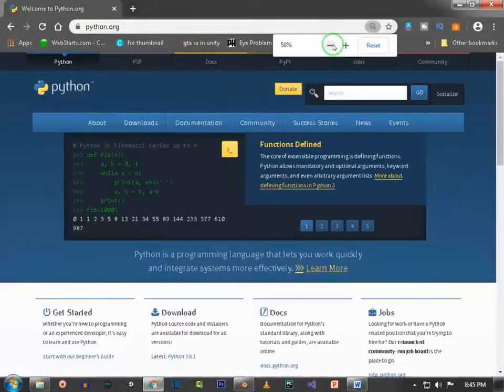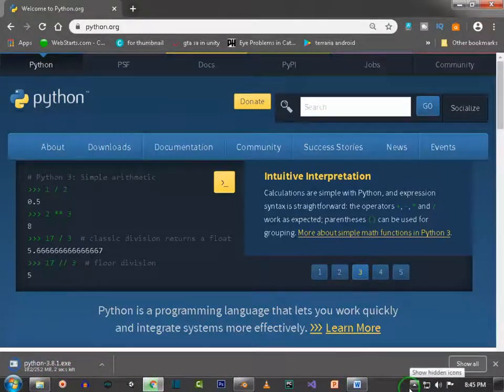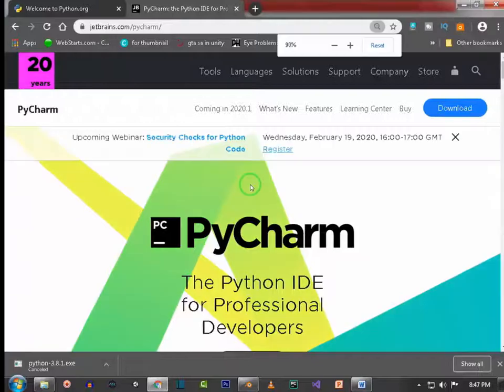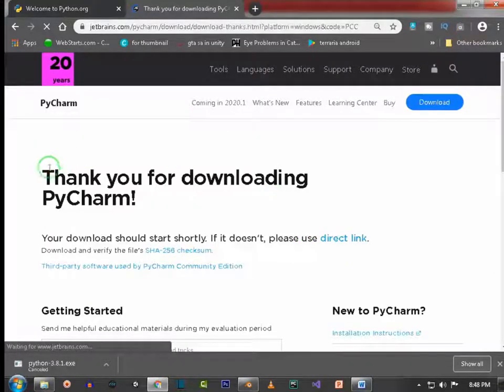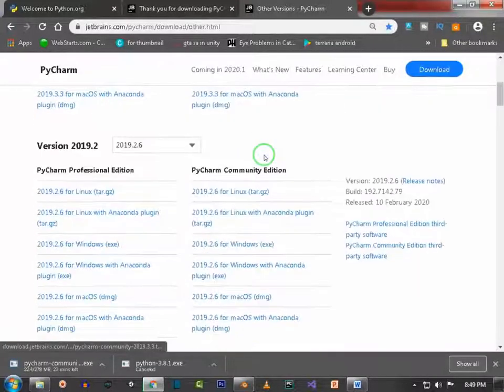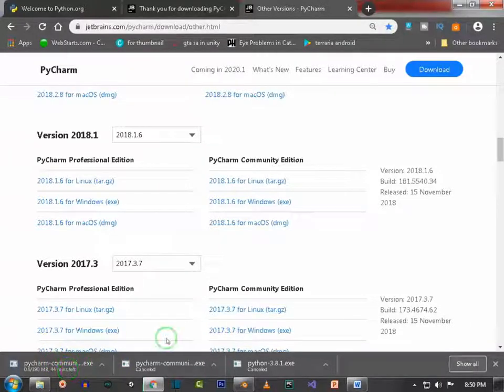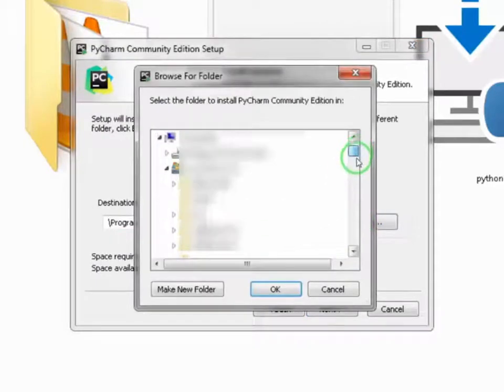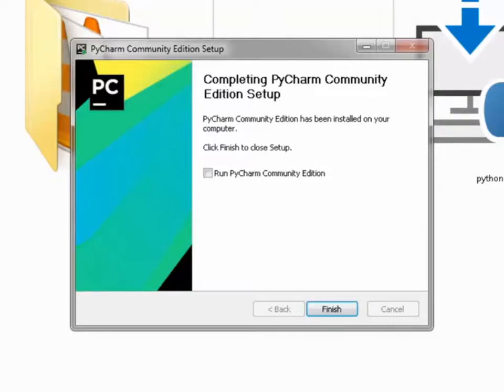1. Installing Python 2020 | Introduction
Installing Python 2020 | Introduction hello guys i have started youtube series on learning python in 2020 to educate more people in tech. i like to teach people and i am really happy to start this course.. hope you learn something new.

Hello Guys Welcome To My Youtube Channel I Have Started My YOutube Series About Learning Python So In This First Part Of The Video I Will Obviously Tell You How To Download The Python in To Your Computer And What IDE(integrated development environment) You Should Use For Writing Your Code So Lets Begin First Of All Open Up The Browser And TYPE In "python.org" Here You Can See The Python Website You just have to Hover Over The Download Button In THe Menu Bar and Now Click The “Python 3.8.1” But Make Sure That You Are Downloading This For The Right Operating System Means That THe Operationg System You Are Usingg Make Sure You Download It For THat Operating System As I Am Using Windows So I Will Downlaod It By Just Click The “Download Python” Button It Will Automatically Start Downloading The Python For Us. Now Before Installing Python Setup We Also Have To Setup An IDE(integrated development environment) In General The Text Editor Where We Will Write Our Code So, Repeat The Step Go To Search Bar And Type " So Pycharm Is The Text Eidtor Where We Will Write Our Code Because It Is Much Simpler Then Other Text Editors You Can Use Any Other text Editor As Well Now Just Click The “Download” Button And Here You Can See Two Versions Of Pycharm To Download We Will Use The Community Version For The Series And There Isn’t A Big Difference Between Both Of These Except The Community Version Is Free And There Are Some Little Benefits For The Professional Developers In The Professional Version Now , Make Sure To Select The Right Operating System You Are Using =-=-=-= Right Below The “Download PyCharm” Text And Hit Download Button It Will Automatically Start Downloading The Pycharm But As I Am Using 32Bit Windows So It’s Latest Version Doesn’t Work With 32Bit So I Found This The Link Is In Description as well Here You Go Down To “Version 2018.1” By Scrolling Down A Bit And Select The Middle Option “2018.1.6 for Windows (exe)” Or Select “2018.1.6 for Linux “ “2018.1.6 for MacOS “ If You Are Using That (“Note: But Make Sure You Download “PyCharm Community Edition” Not Professional”) Now Its Time TO Install Python Install Python By Opening The Python Installer You Just Downloaded Here You Have To Check Both Of The Check Boxes Down Below And Click Install Now Break I Have Already installed it So I Will Cancel It Right Now! Do The Same With Pycharm Installer Open it Up and Click “Next” Check The First Option If You Want It To Be Installed in C:/Program Files At the Specific Directory Or un check All Of These If You Want To Save it Somewhere Else And hit “Next ” Again Browse A Directory or folder where you want to install your program Select 32-bit Launcher And .py Check Boxes As Well As The Last Check Box And Hit Next And Click Install Click run pychram community edition And Select “Finish” I have already setup the upcoming steps but you have to select the theme and some other Settings before getting started with pycharm So Here The Video Ends Hope You Liked it And If You Want TO Know More About Any Thing Like Compiler Which Is Pycharm Here And Which Programming Language To Learn Etc General Question That Instantly poped Into Your Mind Just Comment and I Will Surely Answer It In A Day Or Make A Video On That Now , This Video Ends Here I Will Meet You In The Next Video And Hope To See You There As Well Good Bye And Be Happy And Be A Coder As You Should.